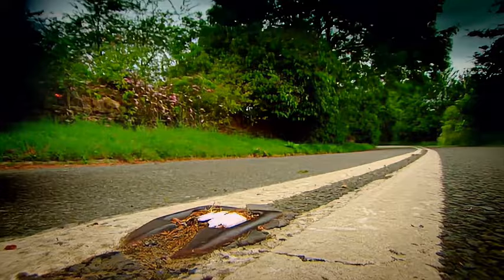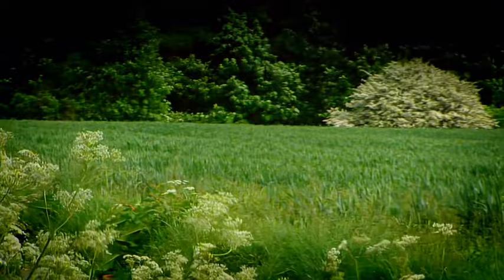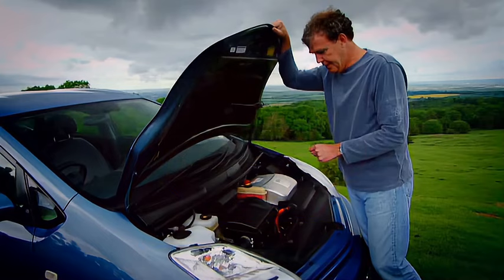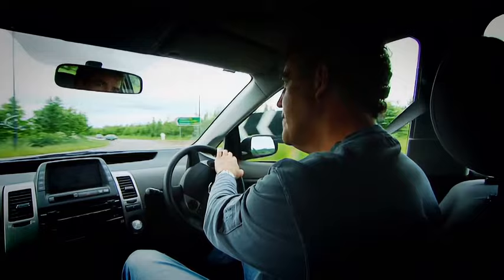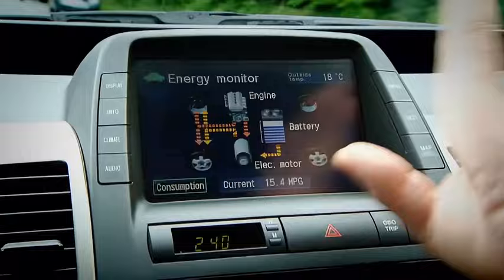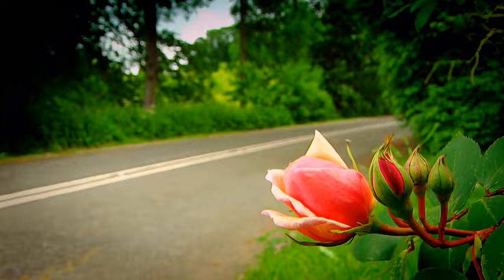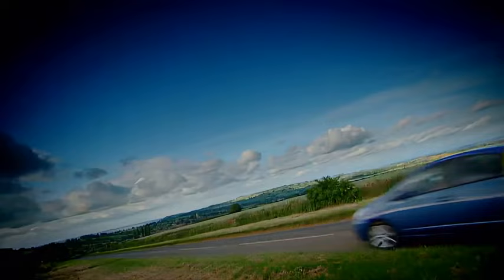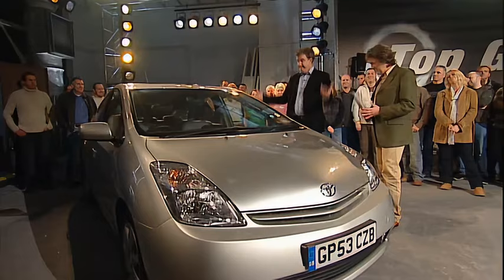Top Gear ~ Toyota Prius Review